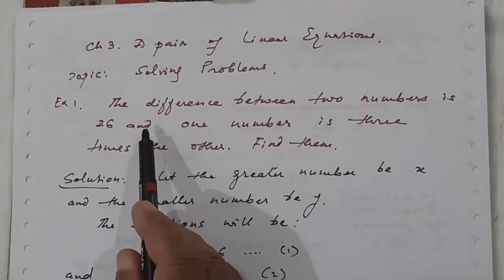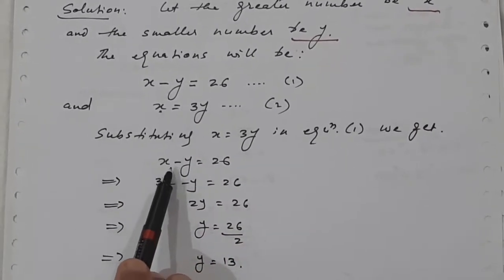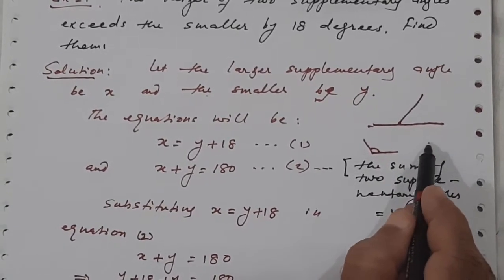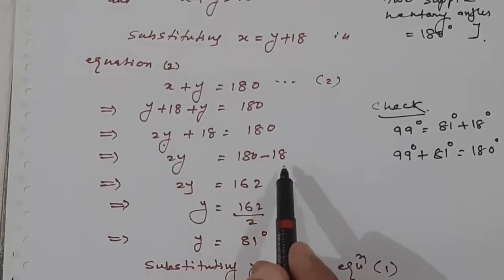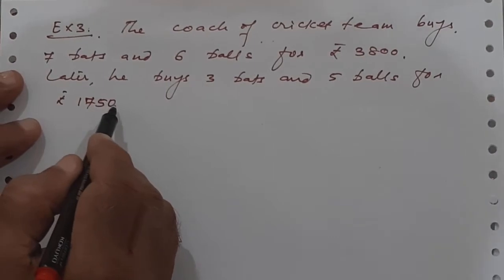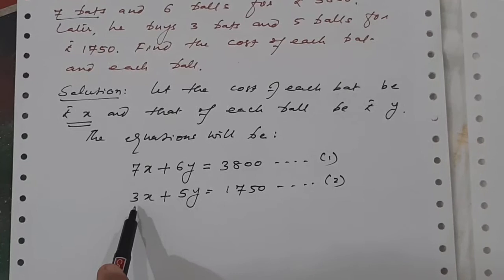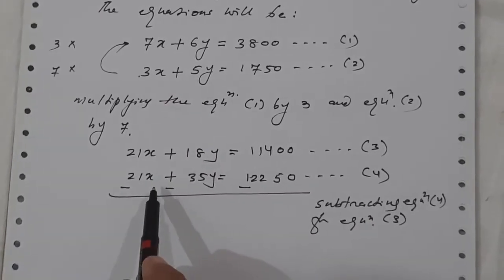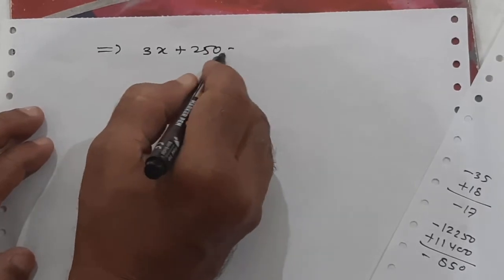Ahuja's Maths Academy.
Ch 3  A PAIR OF LINEAR EQUATION. CLASS 10 CBSE.